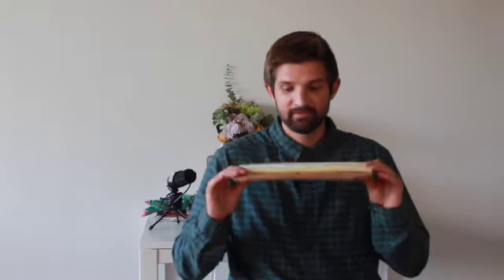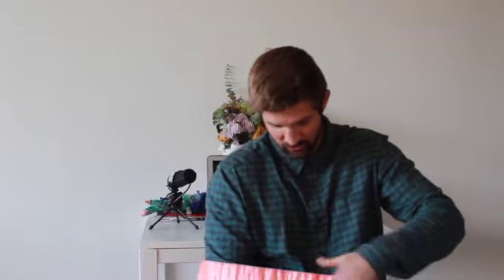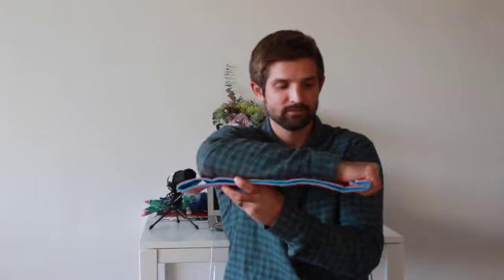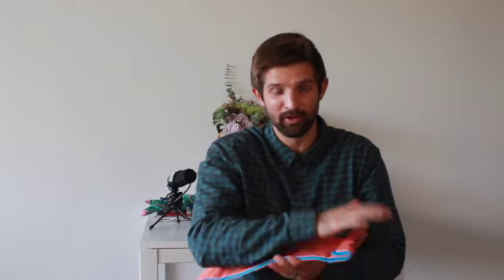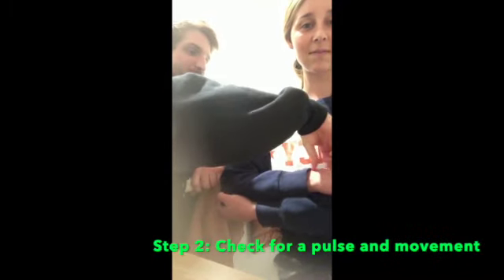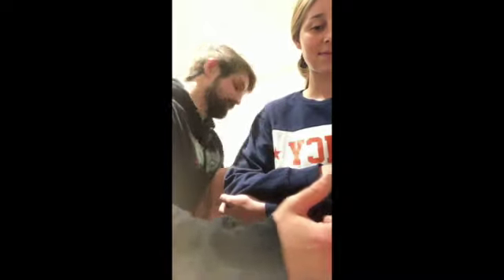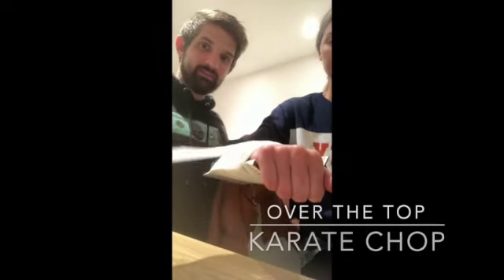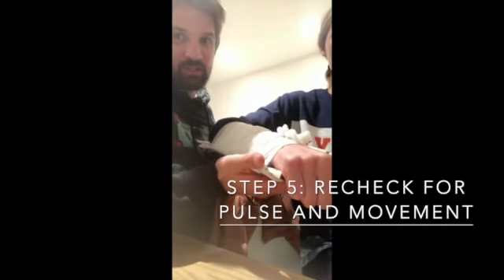Splinting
Steps and info for splinting.